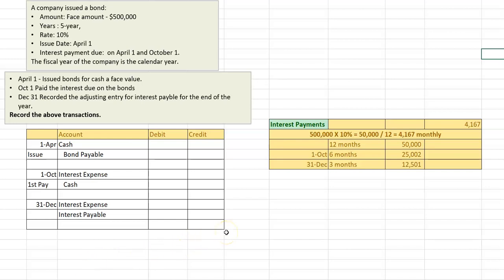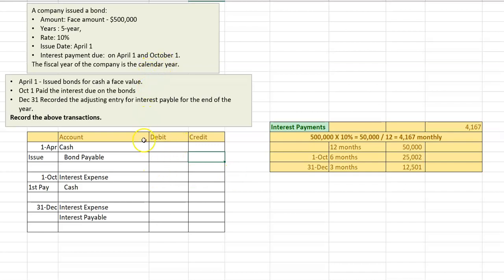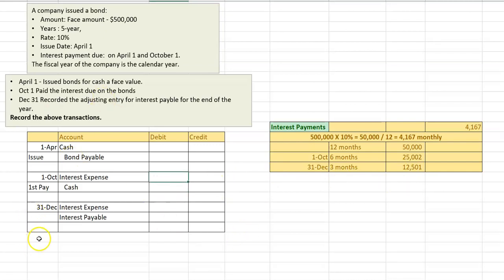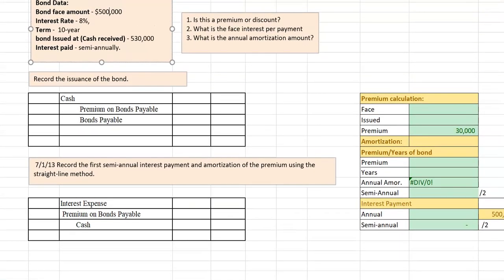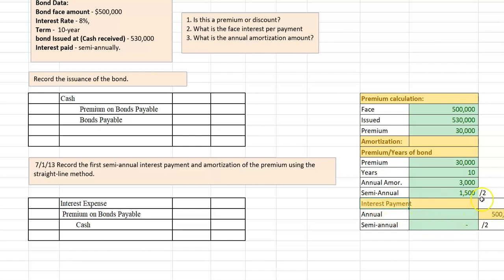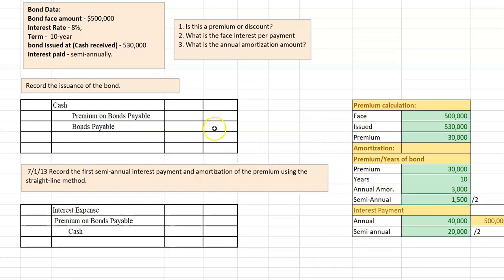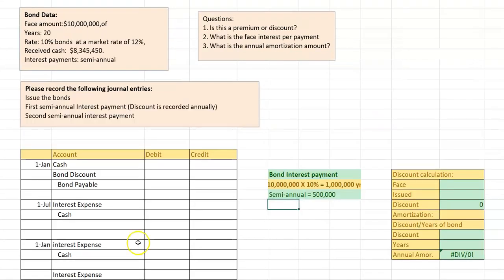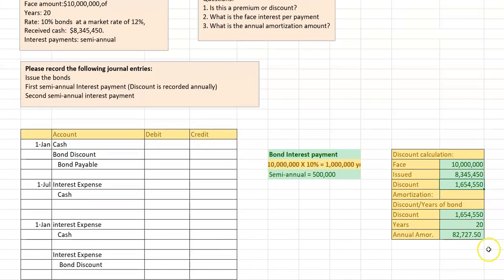Chapter 10 Flash Quiz